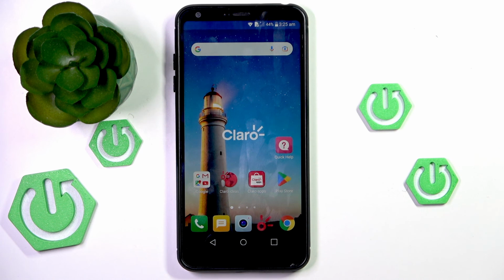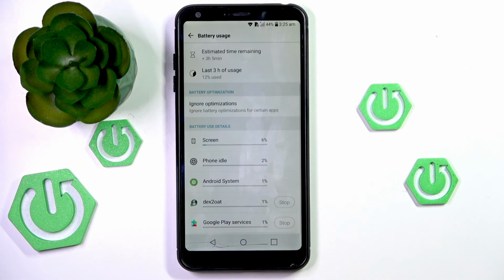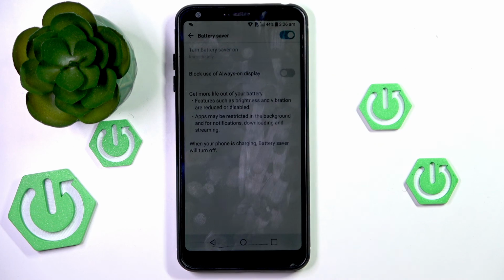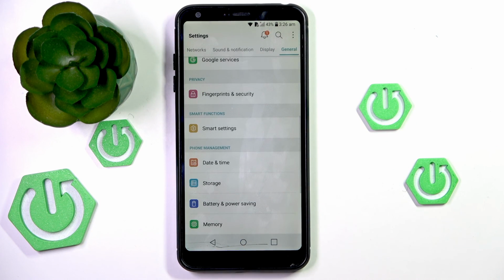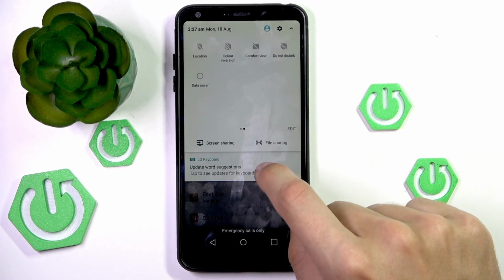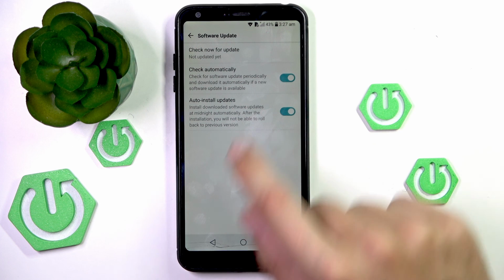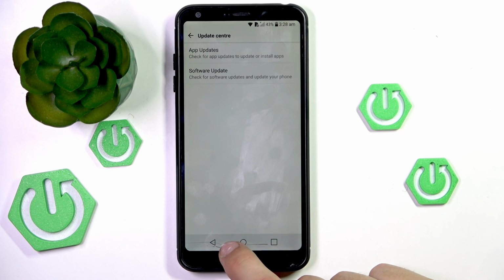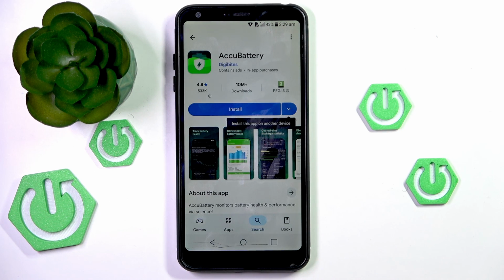LG G6: Battery Drain Fix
Are you experiencing fast battery drain on your LG G6? In this video, we show you step-by-step solutions to fix battery drain problems and extend your LG G6 battery life. Learn how to check battery usage, turn off background apps, enable battery saver mode, adjust display settings, and disable features like Always On Display, Wi-Fi, Bluetooth, and location services when not needed. We also cover how to check for software updates and use battery health apps to see if your battery needs replacing. These practical tips will help you get the most out of your LG G6 and keep your phone running longer between charges.

How to fix battery drain on LG G6?
How to improve battery life on LG G6?
How to check battery health on LG G6?

0:00 Introduction
0:07 Open battery settings and check usage
0:25 Turn off background apps
0:44 Enable battery saver mode
1:18 Adjust Always On Display and screen settings
1:47 Lower brightness and screen timeout
2:10 Disable Wi-Fi, Bluetooth, and location
2:20 Check for software updates
3:16 Test battery health with apps
3:53 Conclusion